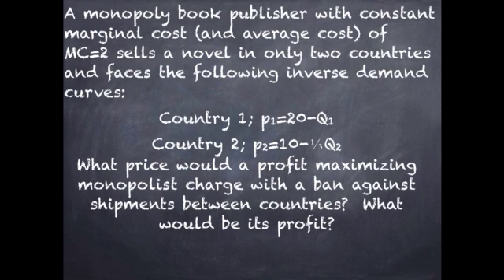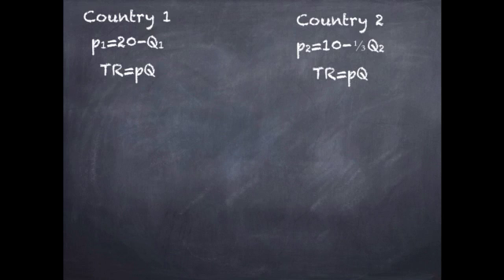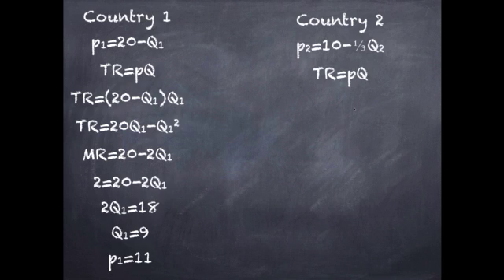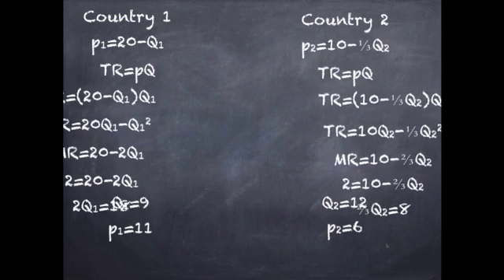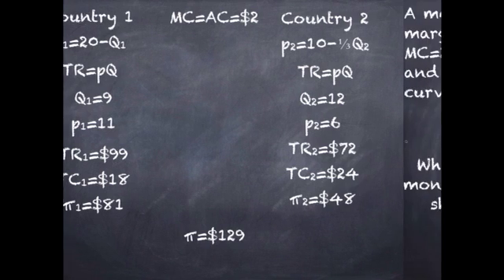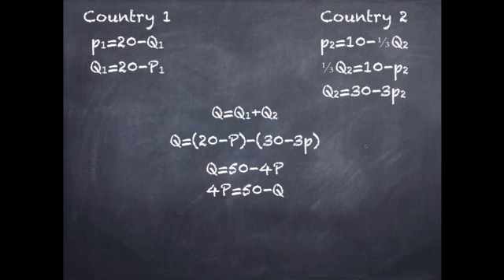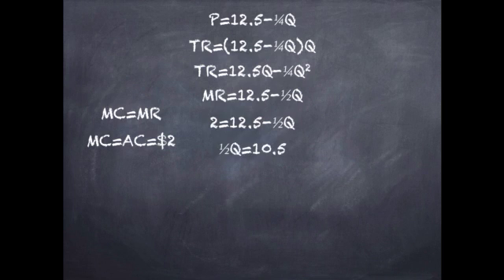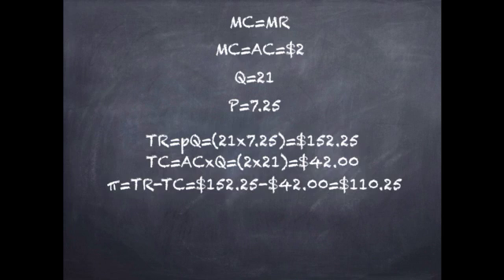Chapter 10 Group Price Discrimination1